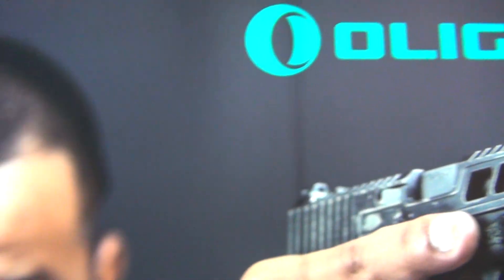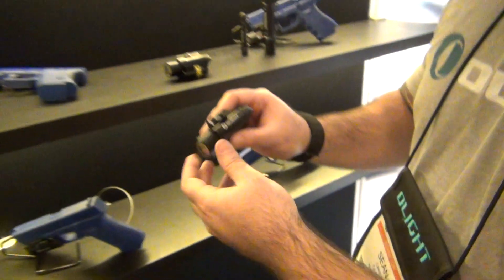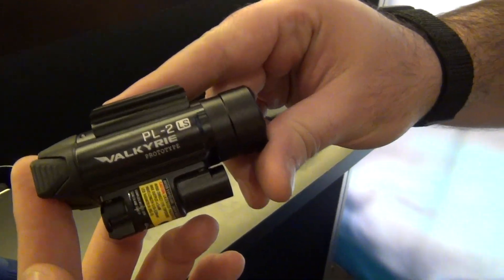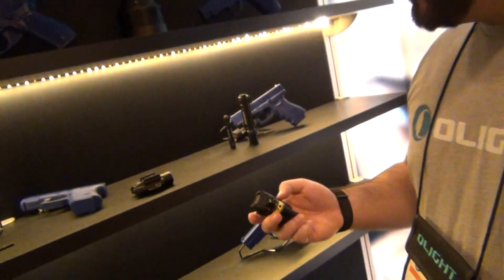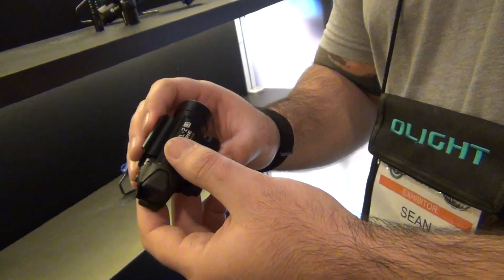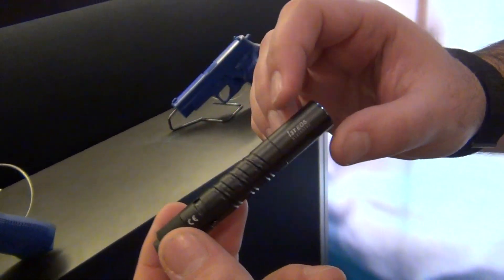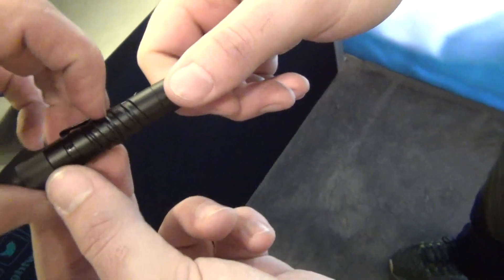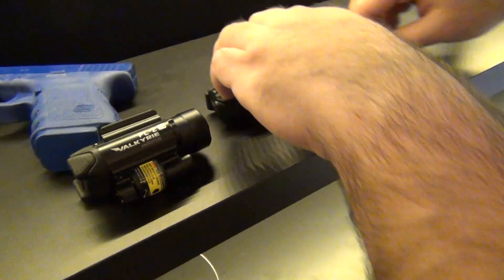Olight weapon mounted SHOT Show 2018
Olight weapon mounted light from SHOT Show 2018. The PL-2 and PL-2LS and a AAA prototype.